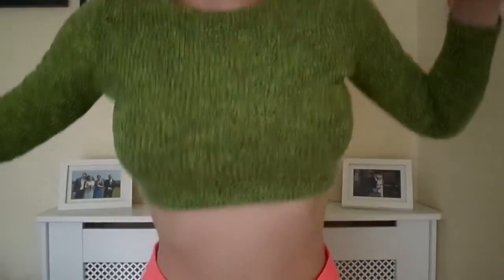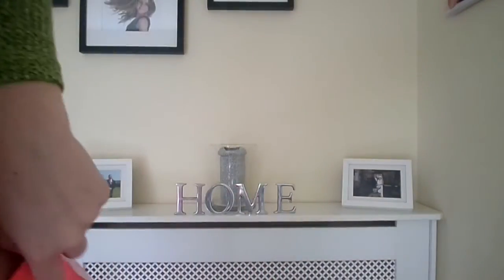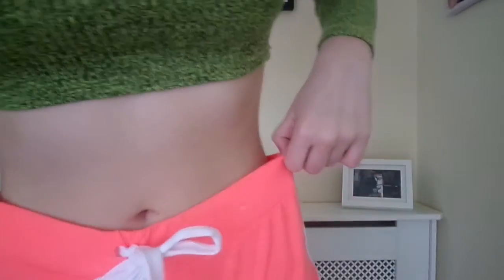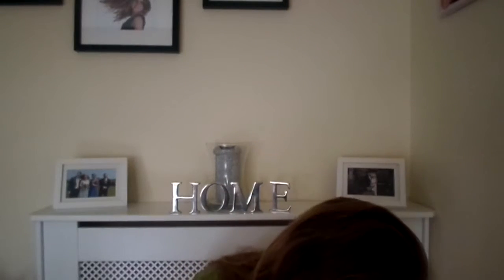No Mirror Makeup Challenge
Sorry it's such a late upload, recently life's been hectic

Later skaters x